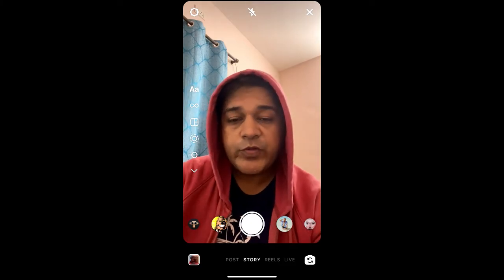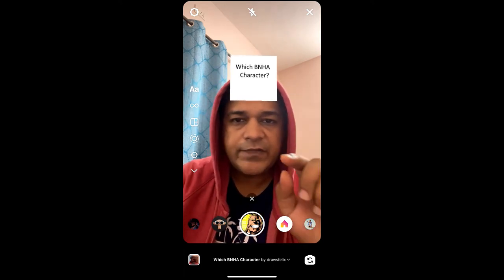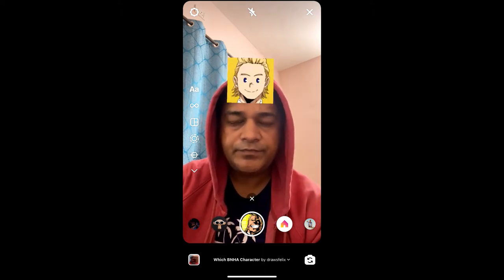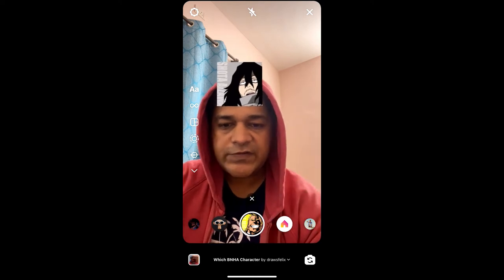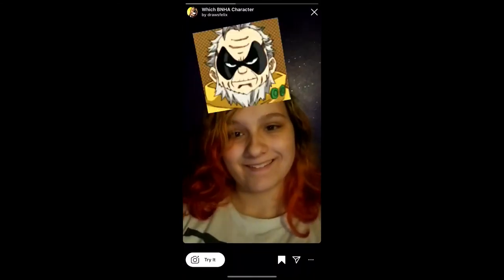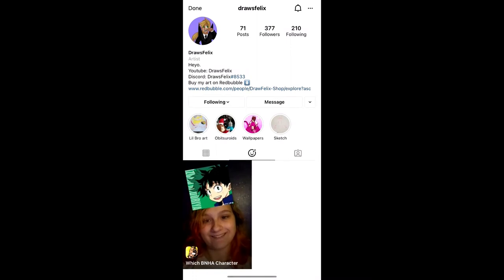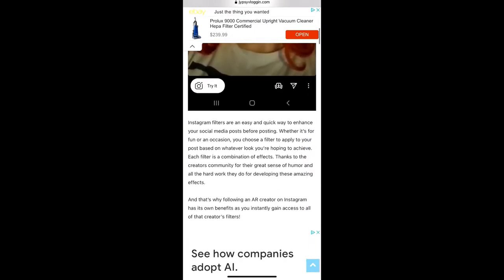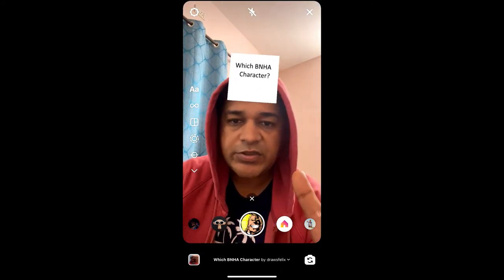How to get which BNHA character are you filter on Instagram